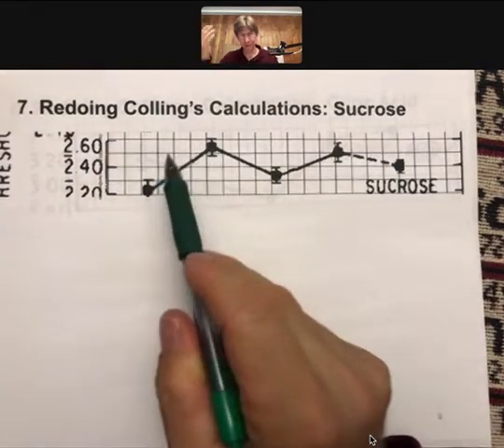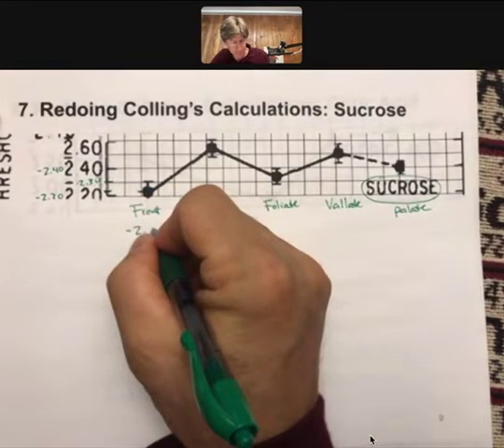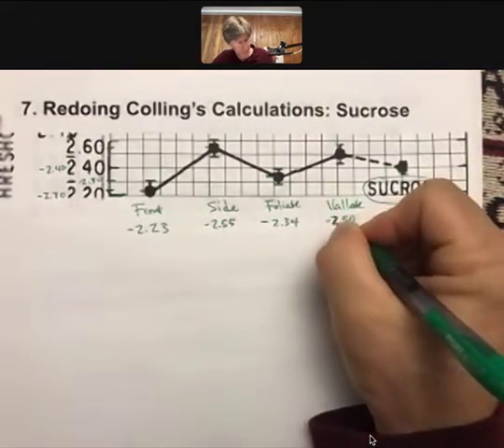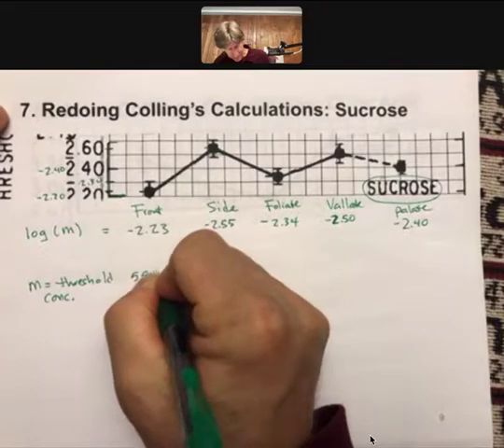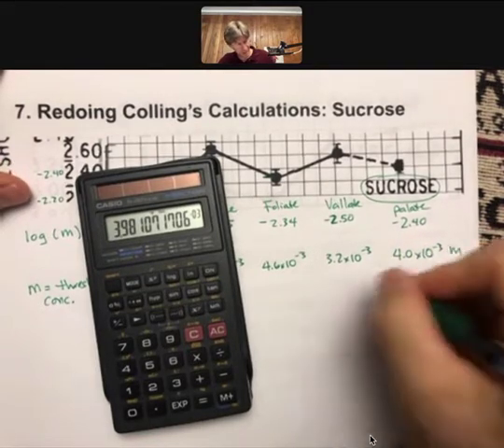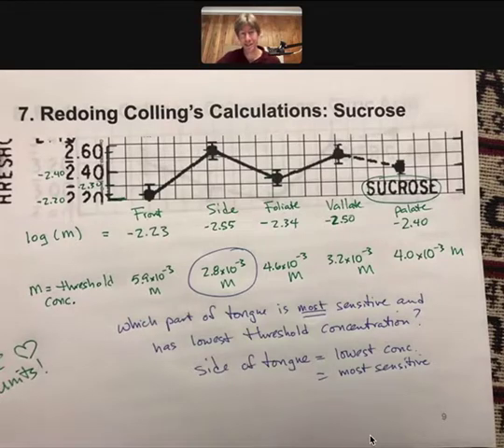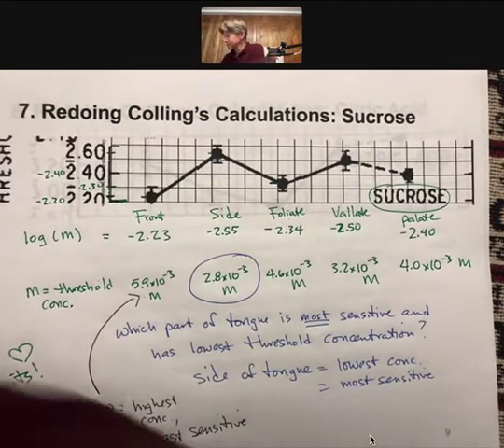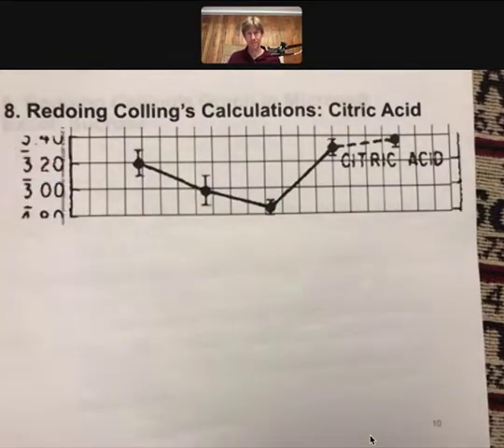CHEM 333 LO2 P3 Collings Data Main 480